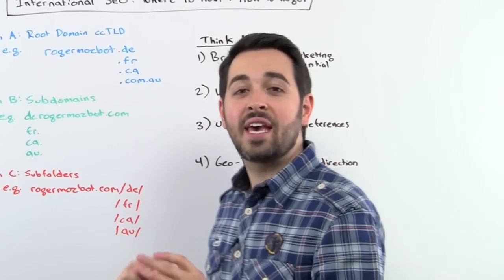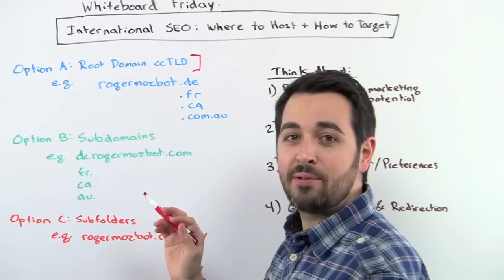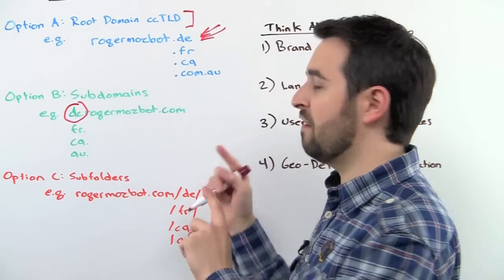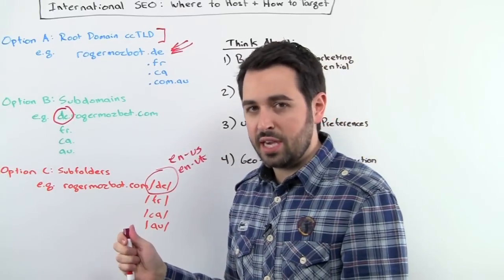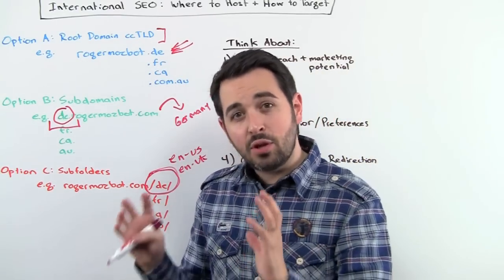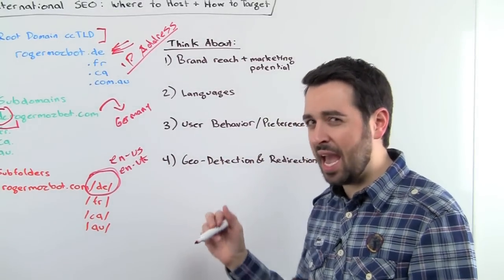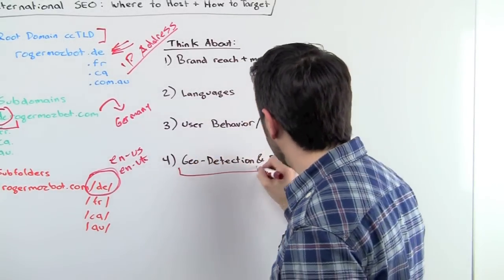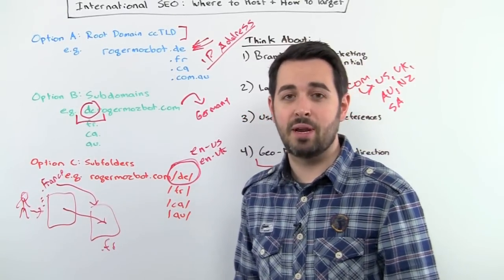International SEO: Where to Host and How to Target - Whiteboard Friday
International SEO has one super-sticky issue: where do you host? Whom do you target? Rand talks pros and cons of using subdomains, subdirectories or ccTLDs to organize site infrastructure and handle different content for different audiences/countries/etc.